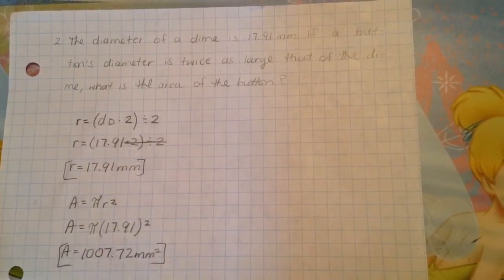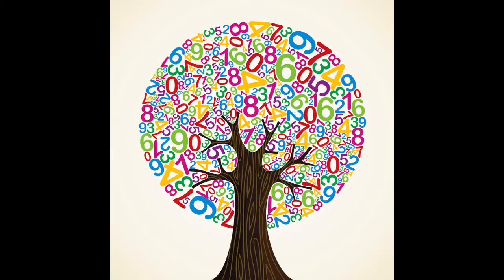Circle Area by Katia M.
A video about circle area by Katia M.